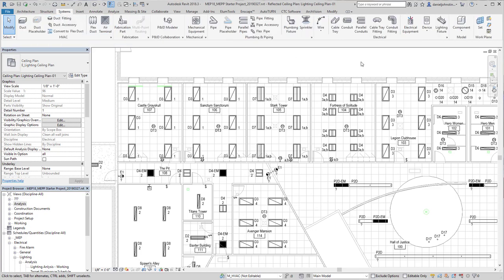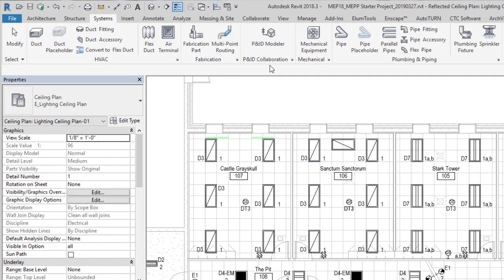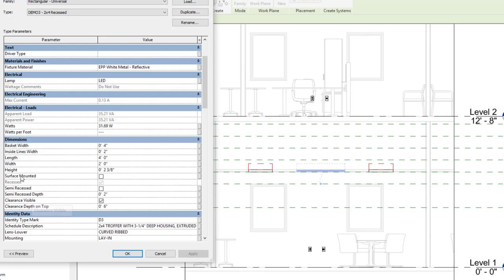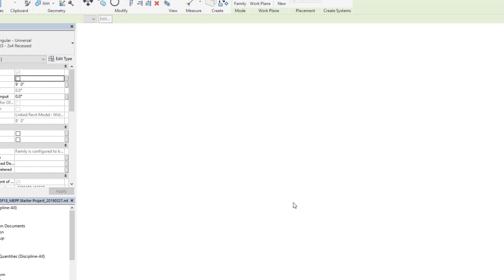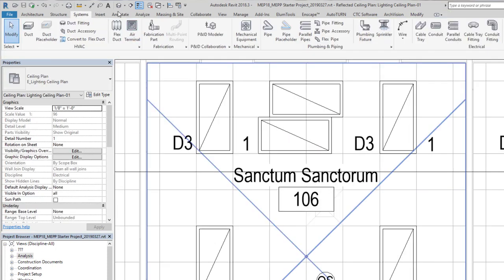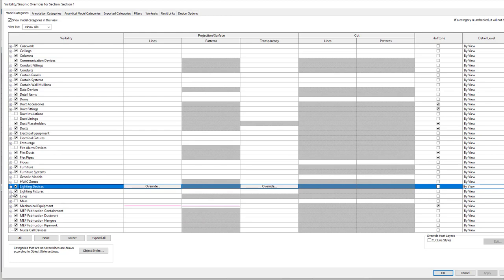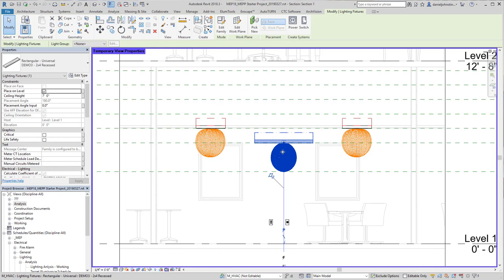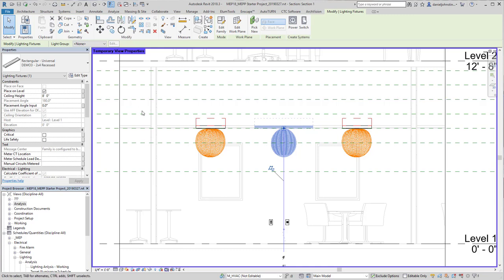02 MEPPP Rectangular Universal Lighting Fixture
Introducing the new universal lighting fixture families provided with  the CTC Software 2018 update to the MEP Productivity Pack for Autodesk Revit. Learn how these new luminaire families are able to be hosted/un-hosted, surface/recessed/semi-recessed all in the same family. The light source is also native, not nested, to make adjusting the photometry (IES) data easy and better facilitates lighting analysis workflows. This video covers the “Rectangular – Universal” lighting fixture.